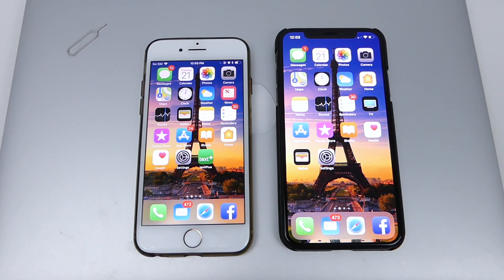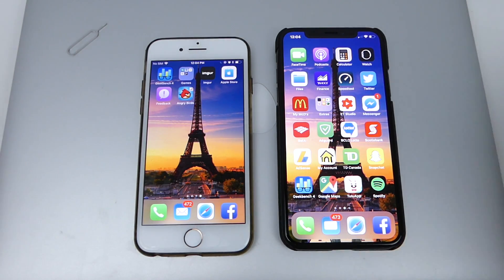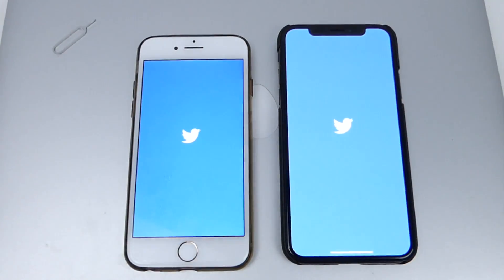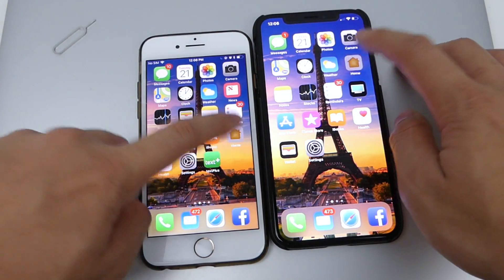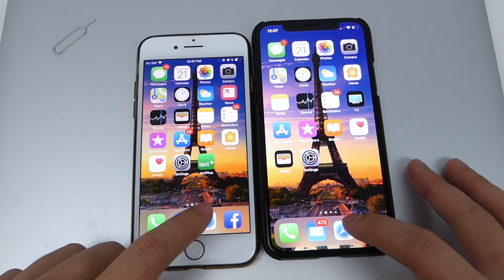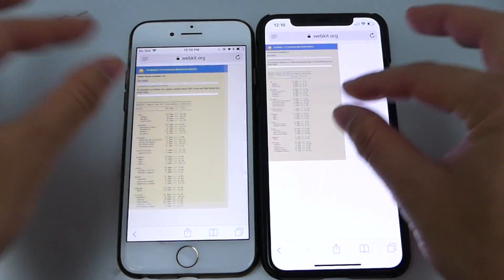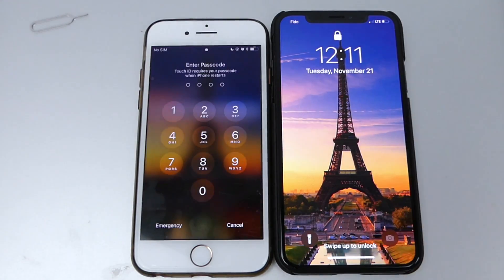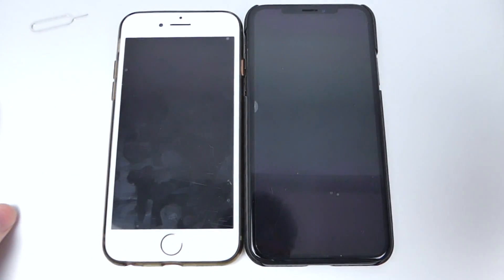iPhone 7 vs iPhone X - Fusion/Bionic Speed Test!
Let's see how well a 1 year old phone competes with this years iPhone X. A10 Fusion vs A11 Bionic chip